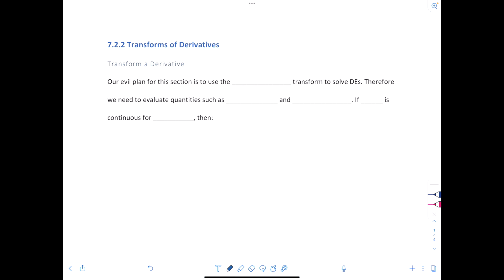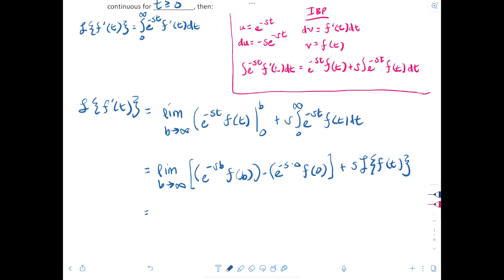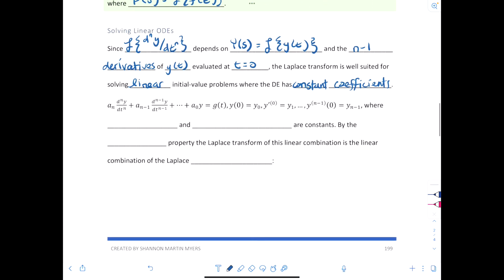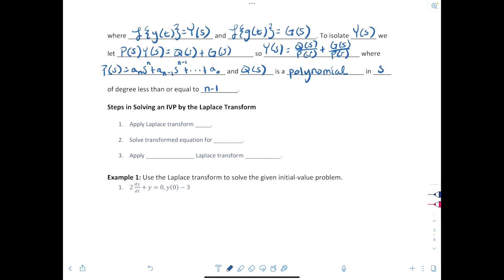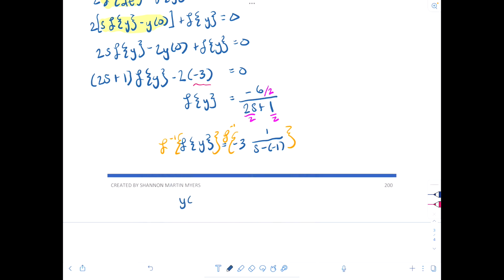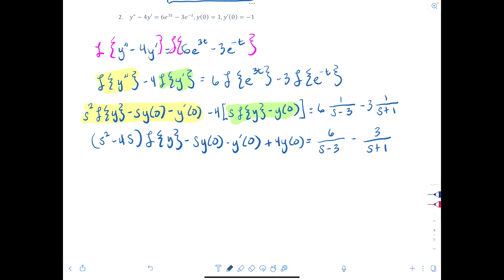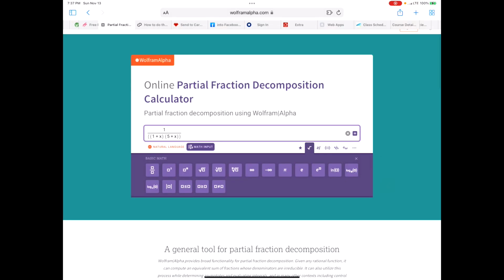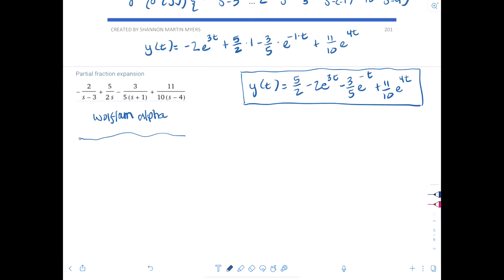DE 7.2.2 Transforms of Derivatives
This video uses guided notes created by Shannon Myers based on the 11th Edition Zill Intro to Differential Equations text. We cover Laplace transforms of derivatives and how to use them to solve linear initial-value problems in this video. Please note: there's an error at 19:19. The denominator should be s - (-1/2).